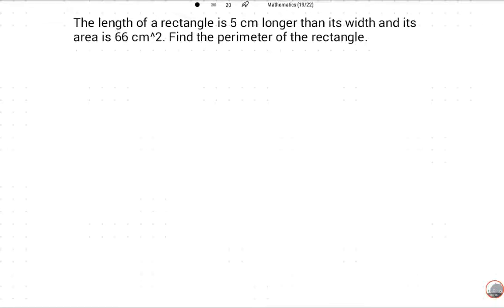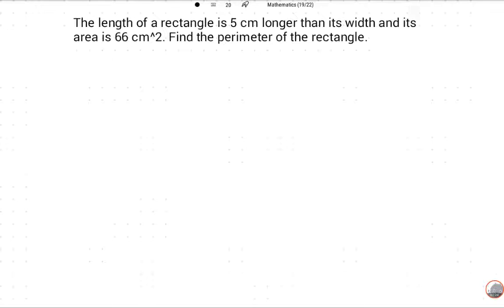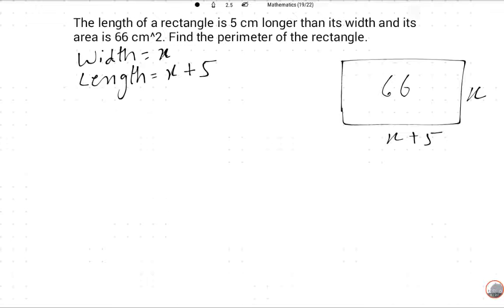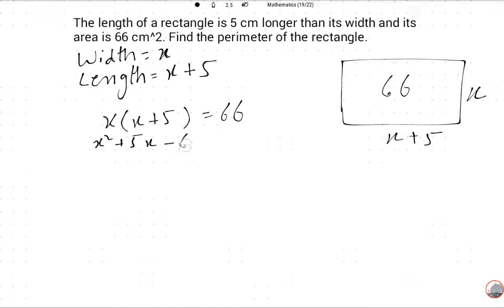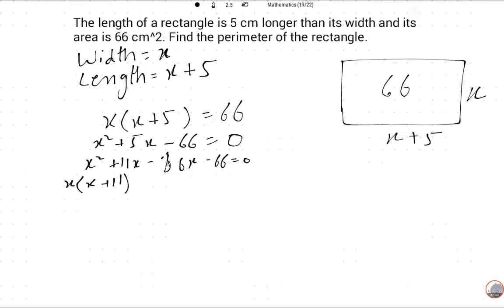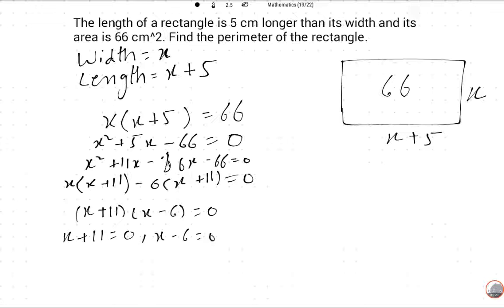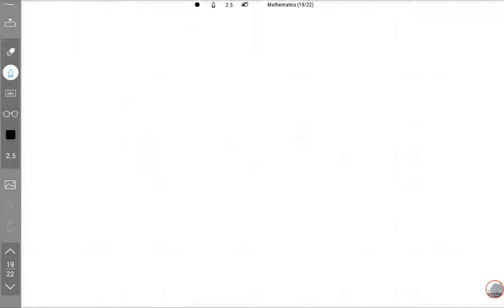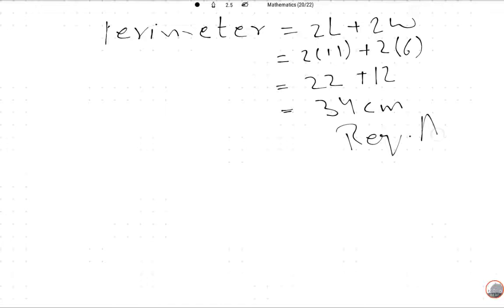The length of a rectangle is 5 cm longer than .... Find the perimeter of the rectangle.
The length of a rectangle is 5 cm longer than its width and its area is 66 cm^2. Find the perimeter of the rectangle.